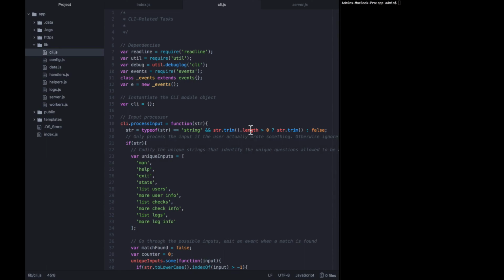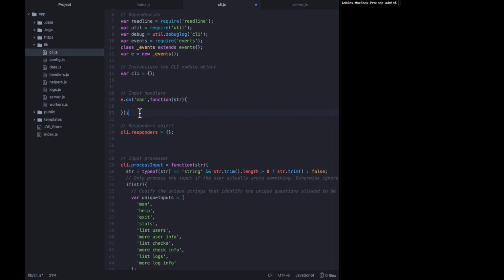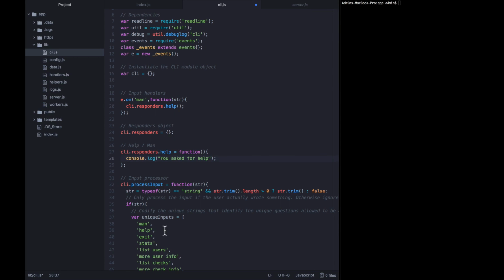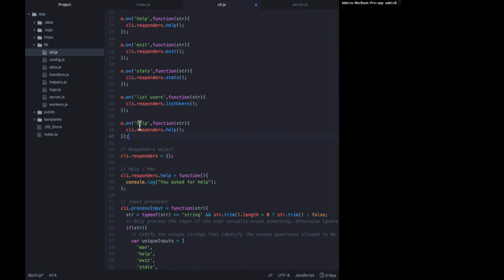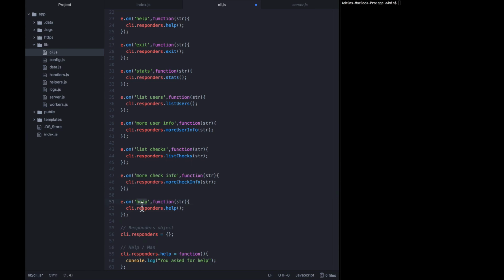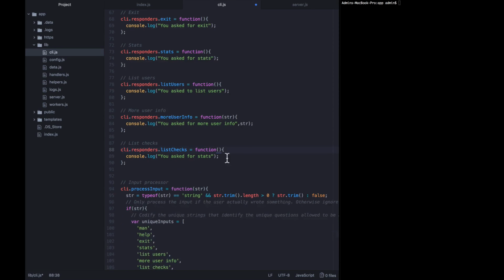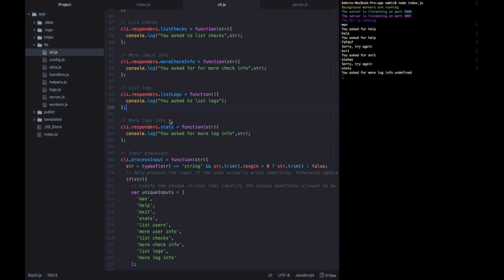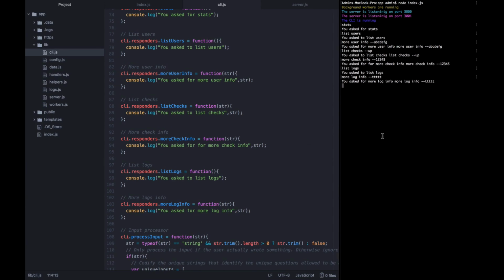49. Building a CLI | Handling Events | Node.JS | Learn with Shahbaz Ashraf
49. Building a CLI | Handling Events | Node.JS | Learn with Shahbaz Ashraf